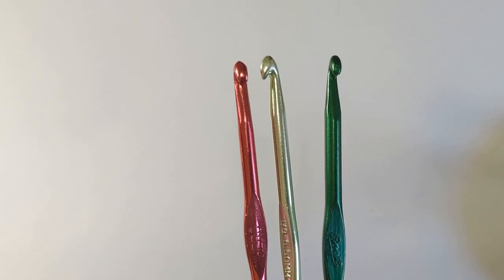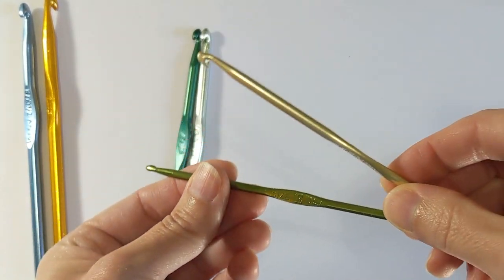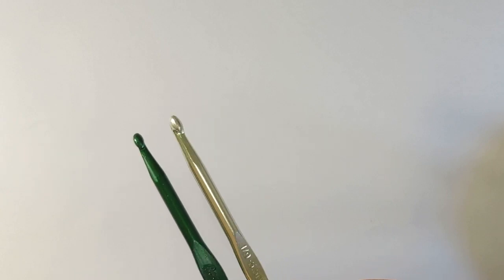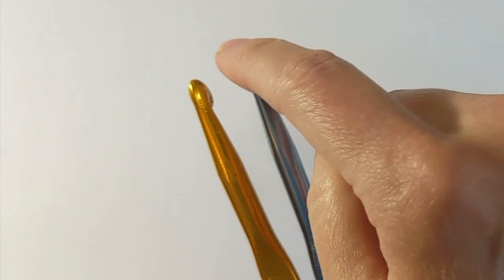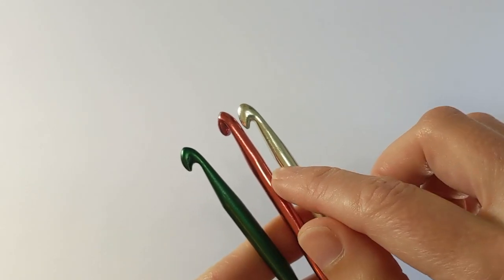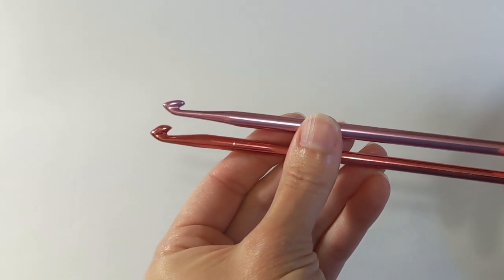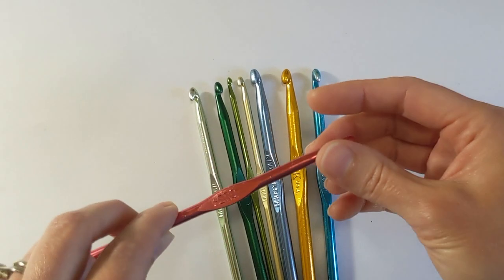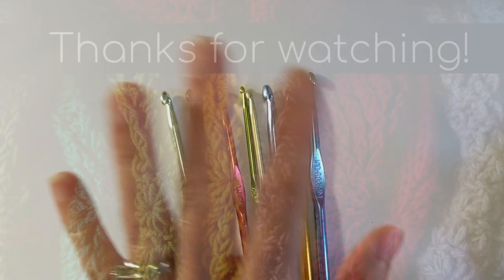Vintage Vs Modern Aluminum Crochet Hooks - A Closer Look! Boye (and Hero) Hooks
This video is for those who want to know what the real differences are among older and newer tapered aluminum crochet hooks. I'm looking closely at the difference between tapered aluminum crochet hooks from the Boye company and comparing modern hooks (5 years old or younger) with vintage hooks. I also look at hooks from the Hero (USA) company.